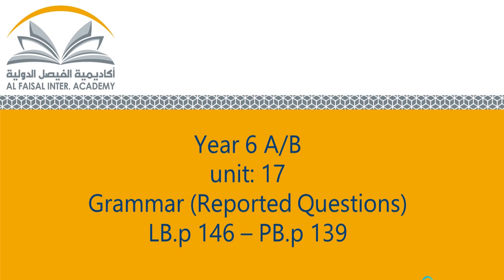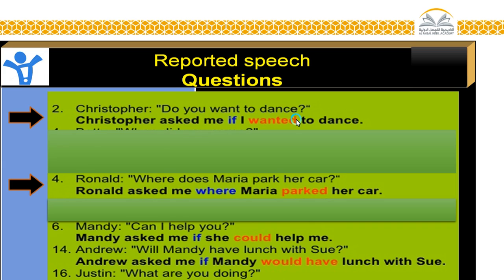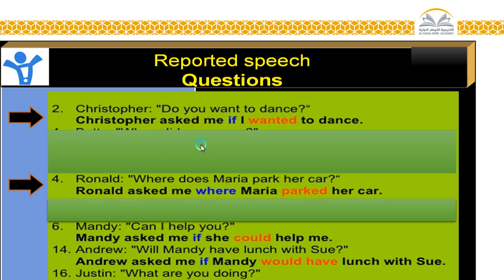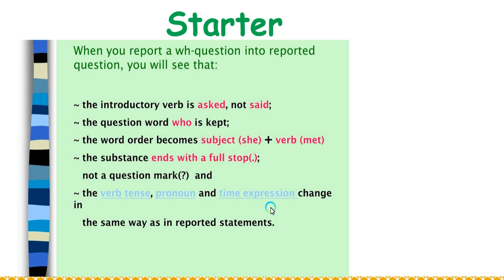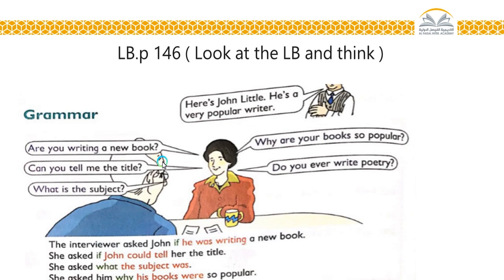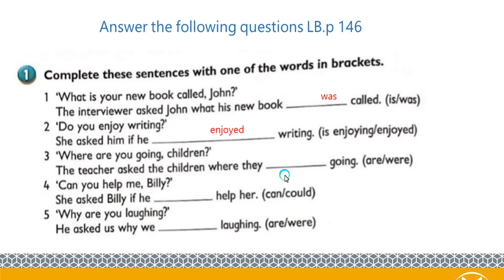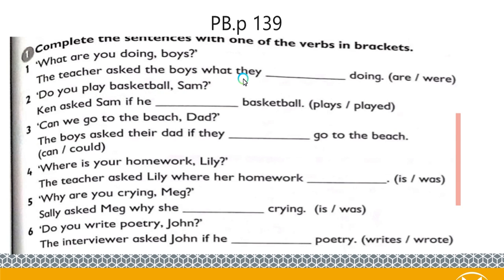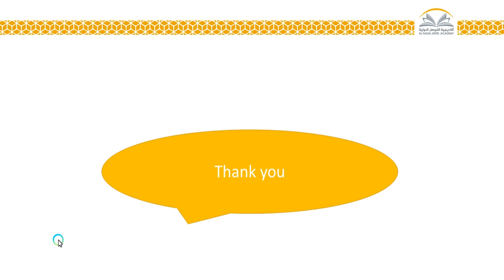Year 6 English Reported questions unit 17 Week 15